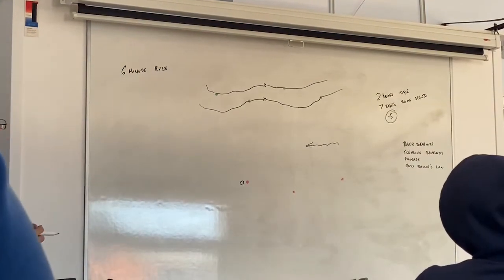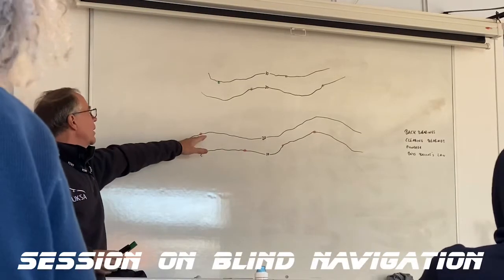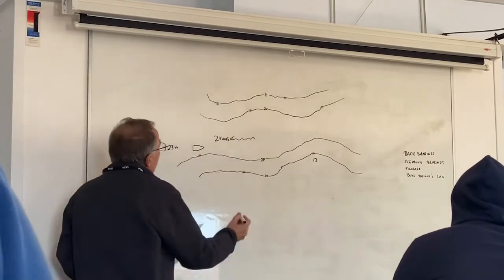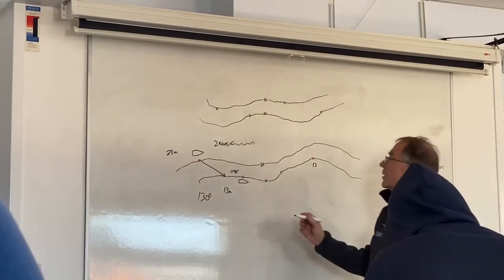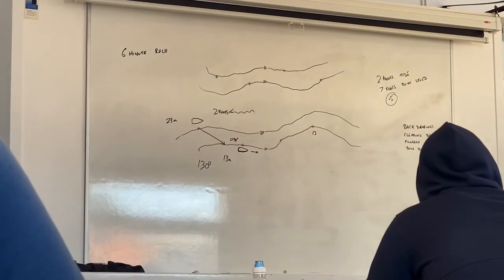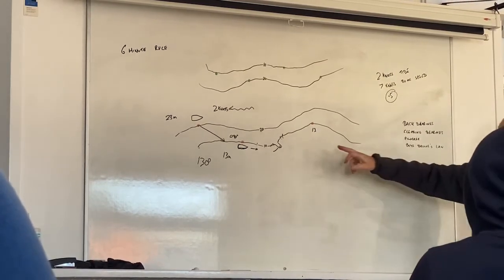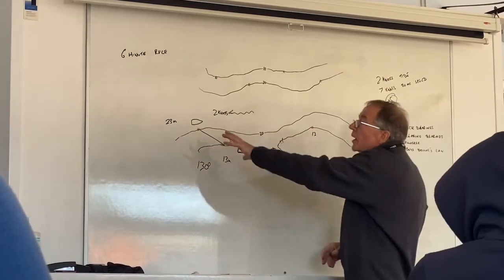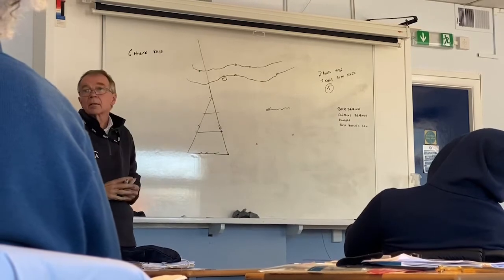#8 SetSailWithEd - Day Skipper Theory!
A 2nd week of classroom training is here. An incredibly busy and full on week with two exams! Blind navigation, Course to steer, 6 minute rule, Saturday night fever...err pizzas and more! Enjoy!